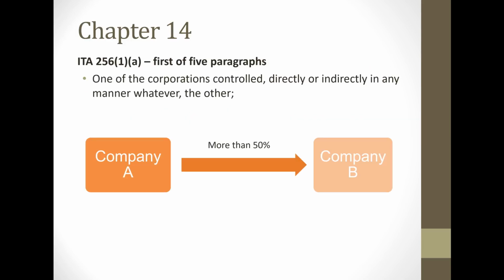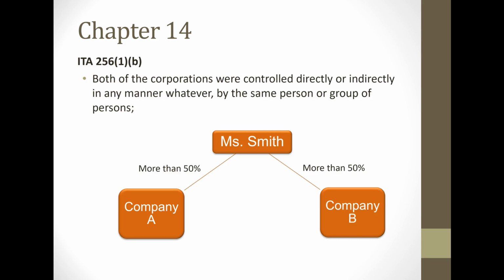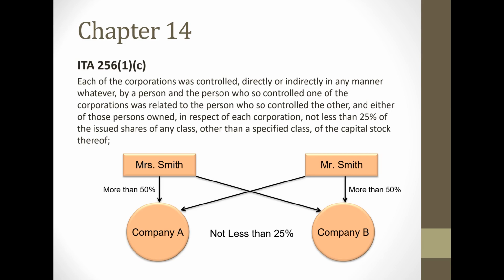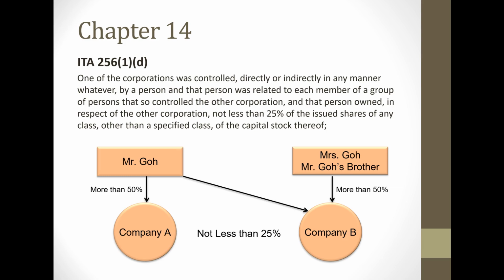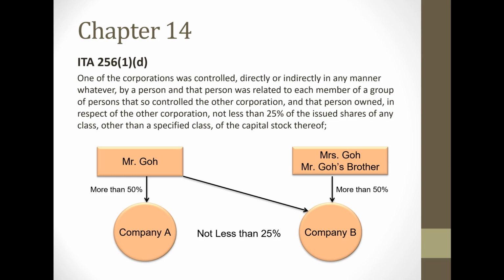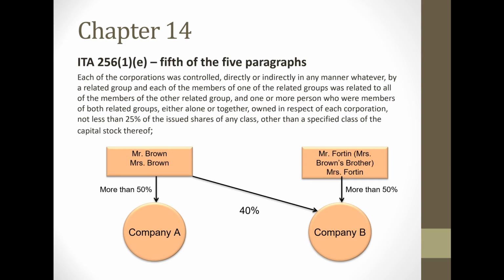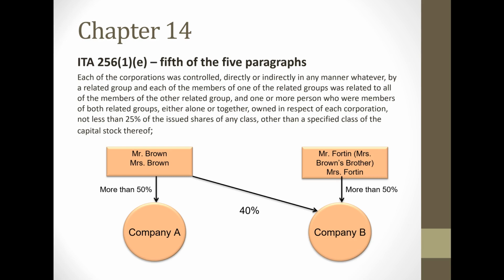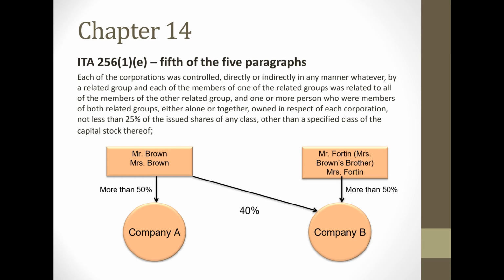Chapter 14 - Associated Companies